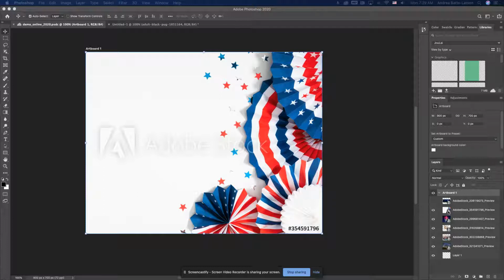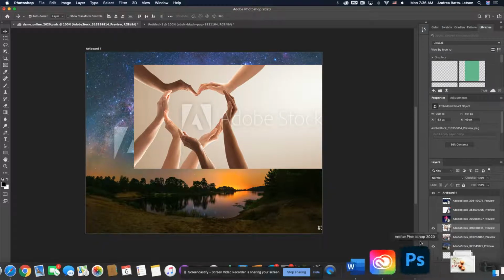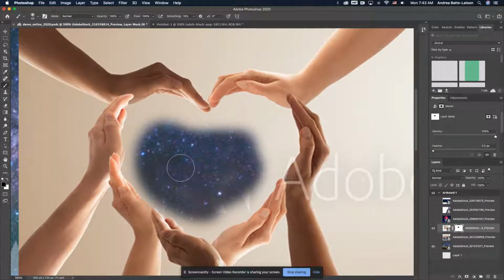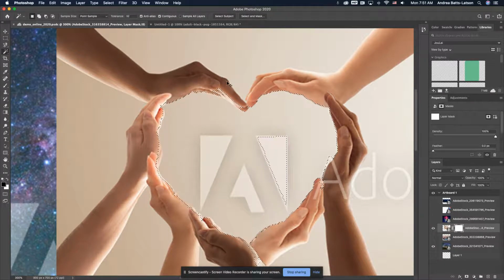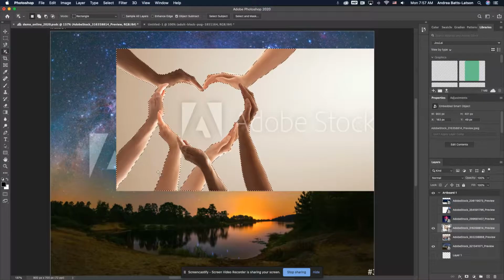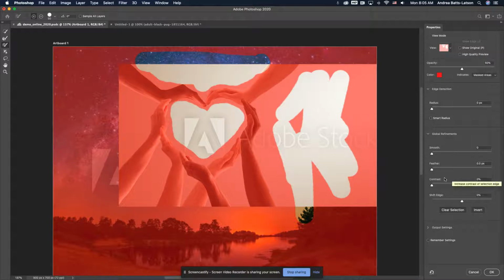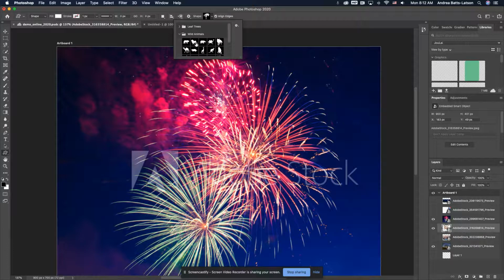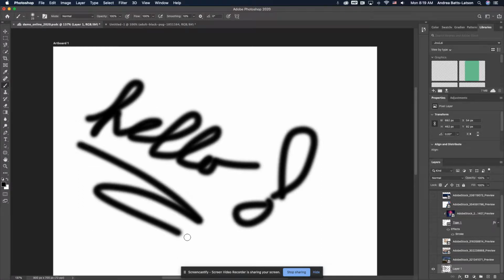2_Intro to Photoshop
Video for my design students briefly covering masking, selections, smart objects, shapes and shape tools, strokes, fills, vector masks, and brushes